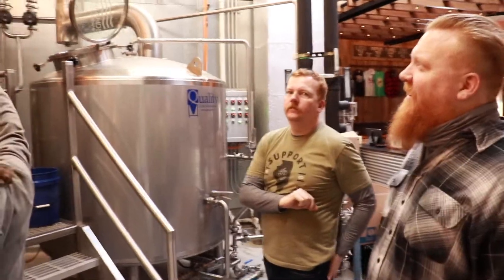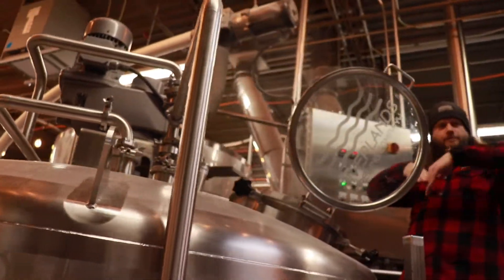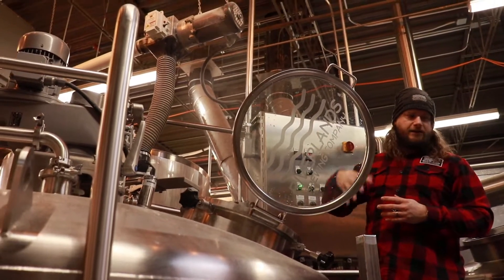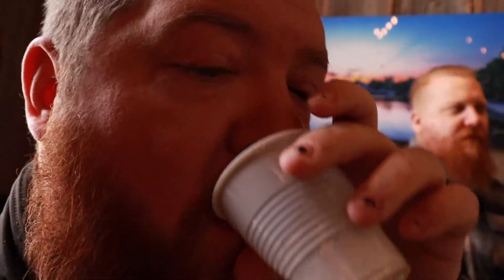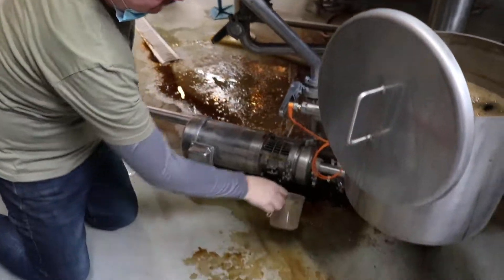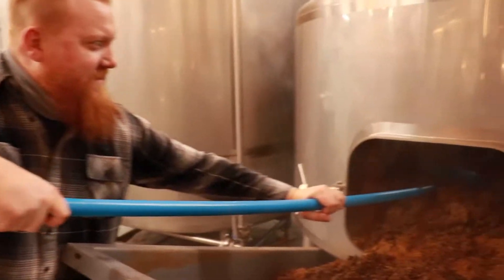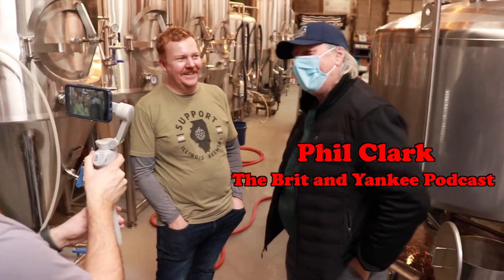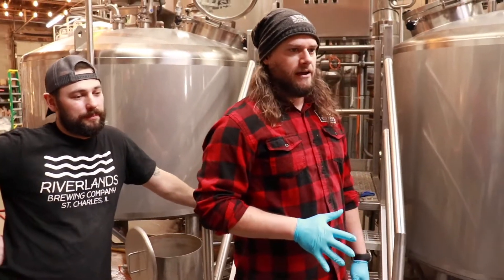Riverlands Brewing Company Beer Collab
Bill came in second in a homebrew contest and got the opportunity to work with  Riverlands on collabing with and idea on a beer with them and then he went to learn how to brew it on their equipment and I went along to help The Midwest Brew Review shoot their video capturing the magical occasion.